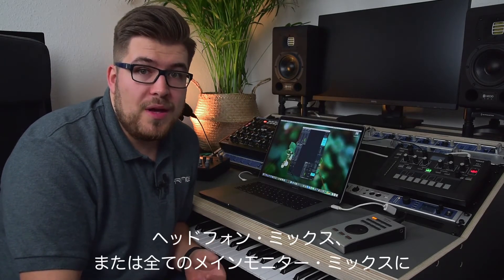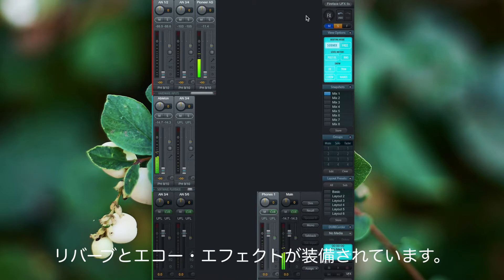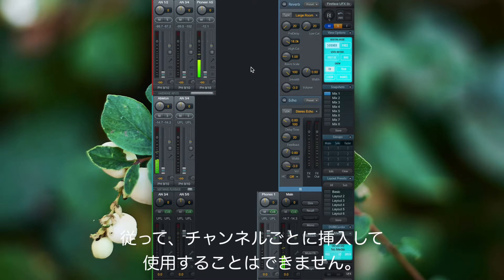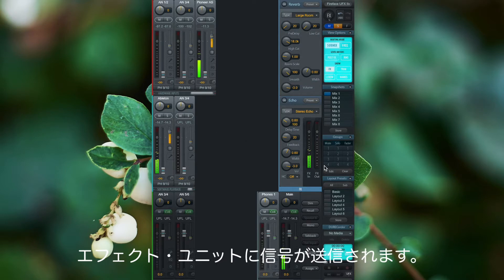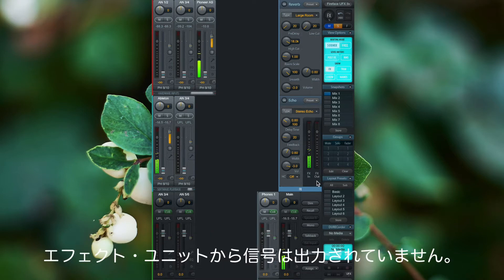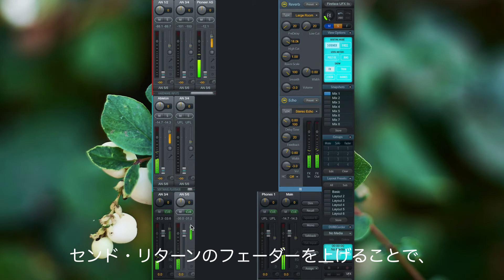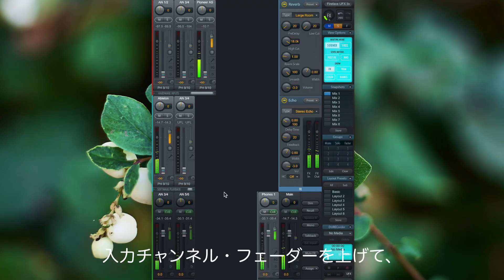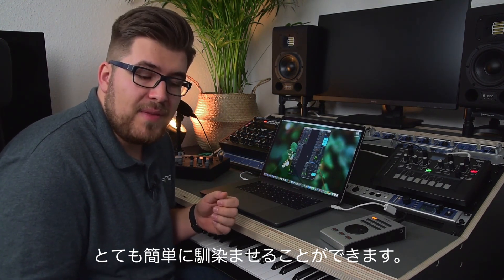はじめてのTotalMix FX - エフェクトをかける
RME Babyface / Fireface / Digiface / MADIface / HDSPなどのすべてのRMEインターフェイスは、RME独自のTotalMixテクノロジーを基にした、強力なデジタル・リアルタイム・ミキサーTotalMix FXを備えます。

TotalMix FXはお使いのRMEインターフェイスのすべての入力および再生チャンネルを、同時にすべてのハードウェア出力へ、事実上無制限にミキシング／ルーティングすることができ、3バンド・パラメトリックEQ、ローカット、エコー、リバーブ、コンプレッサー、エキスパンダー、オートレベルを搭載します*。

またTotalMix Remoteと組み合わせて使うことで、RMEオーディオ・インターフェイスのすべてのミックス状態、ルーティング、FX設定、そしてレベルメーターをリアルタイムで表示し、イーサネットや無線LANを用いて離れた場所からコントロールすることができます。 * 搭載する機能は製品により異なります。